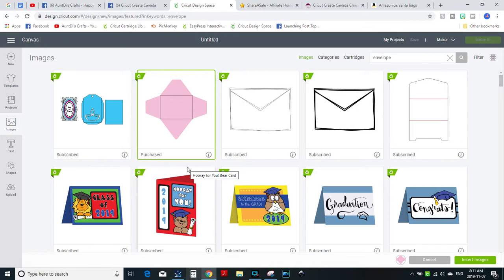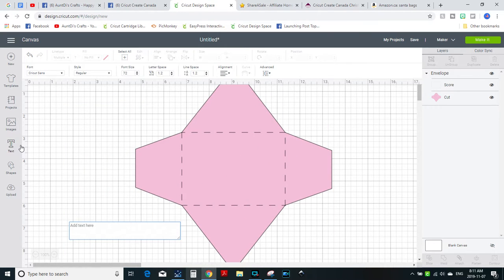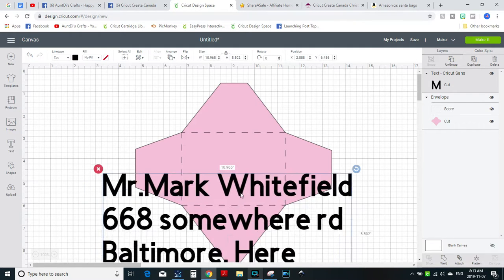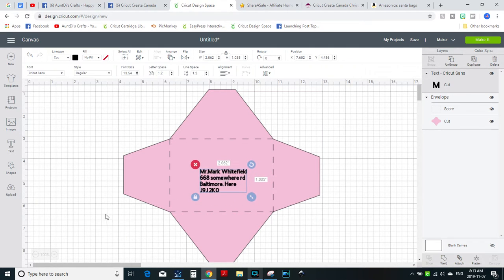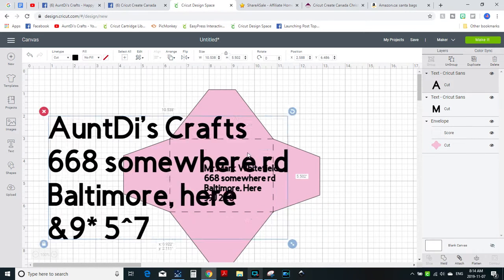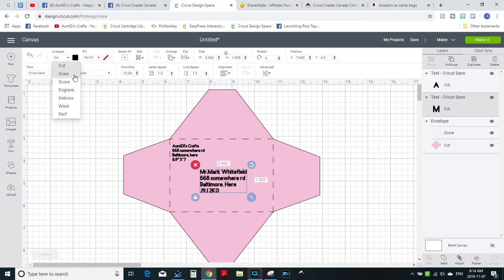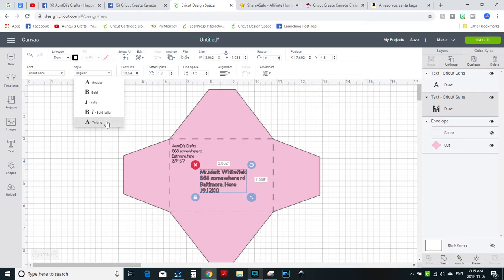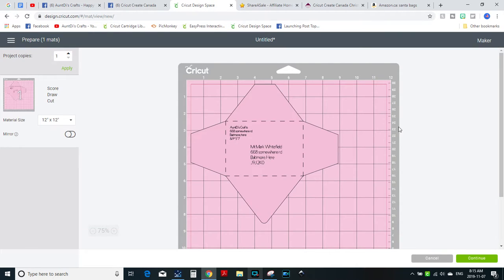How to make and address an envelope in Design Space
This is part 2 of how to address envelopes in Design Space
Thank you for joining me once again. I really do enjoy making things with you.
If you have any questions or comments please just leave it below and I will get back to you.
I do understand that it’s an extra step but one that will really help out. Since I do not receive any free product from any of these companies I use this commission to buy products that I need in order to make all of my videos so your support would be very much appreciated.